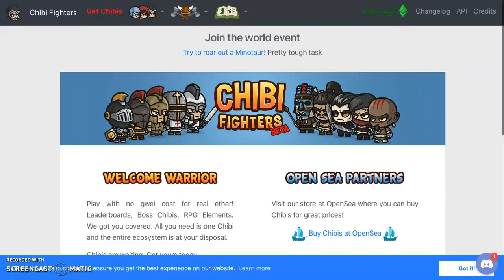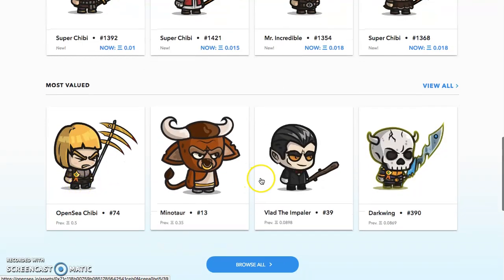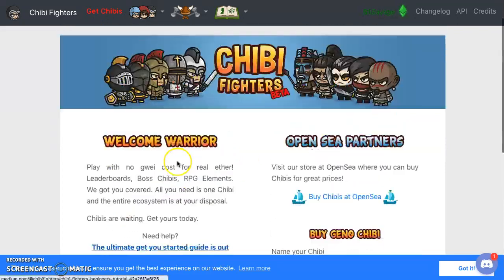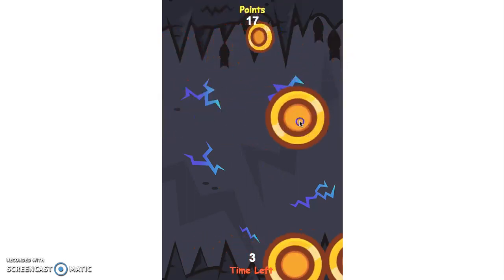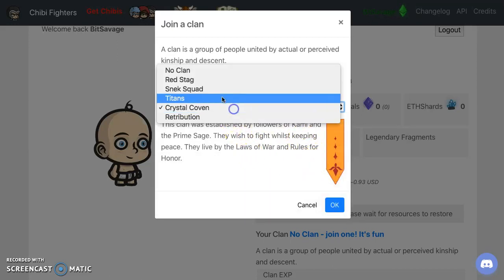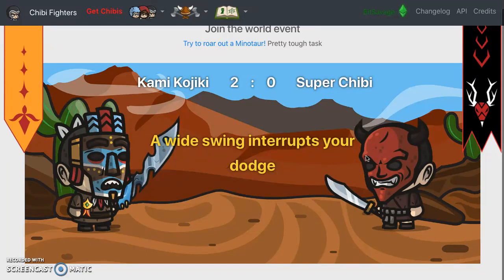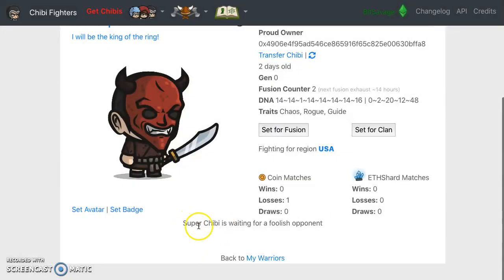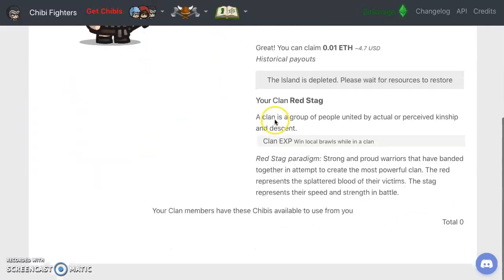WIN ETH FOR FREE: HAVE FUN WITH Chibi Fighters FREE gameplay! WIN BIG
BitSavage
BitCoinCoreAcademy
PhenomenalMark
FinancialFreedom
GenerationalWealth